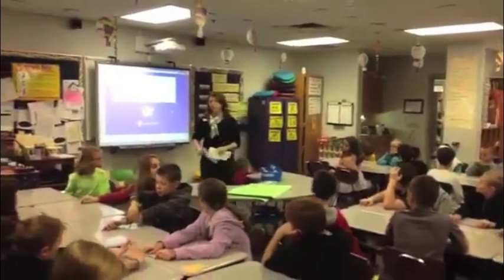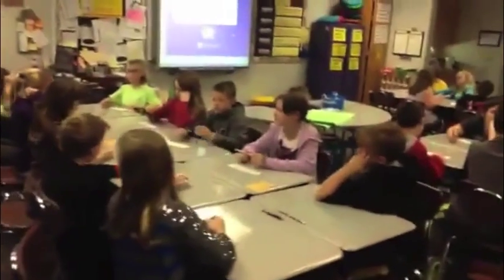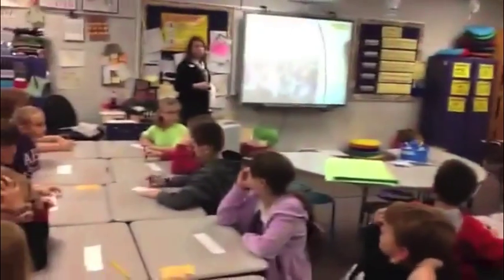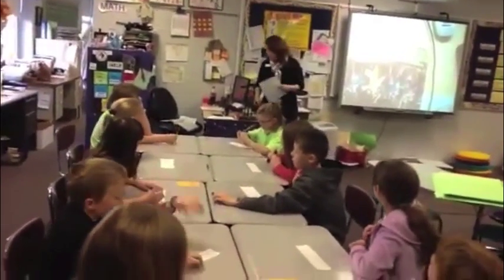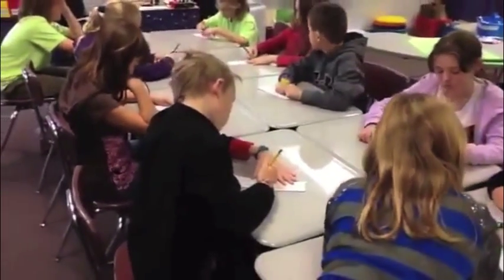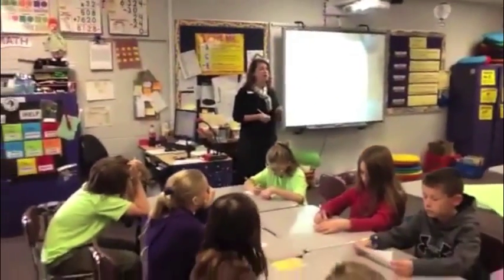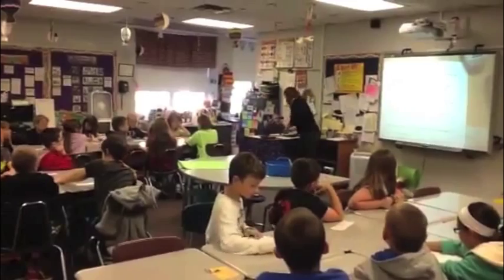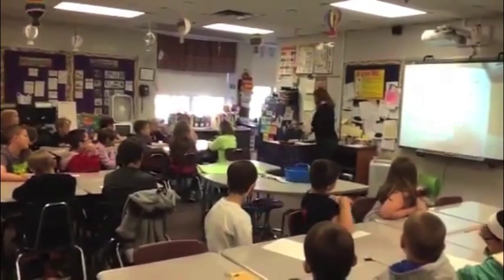RRE Live Score Lesson 4th Grade Math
Fourth grade live scoring math - Mrs. Cruey